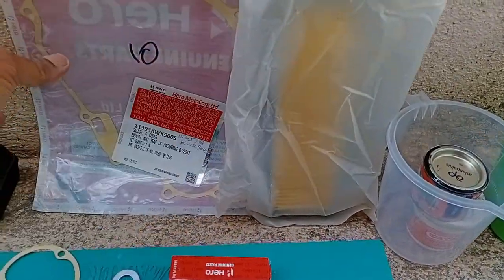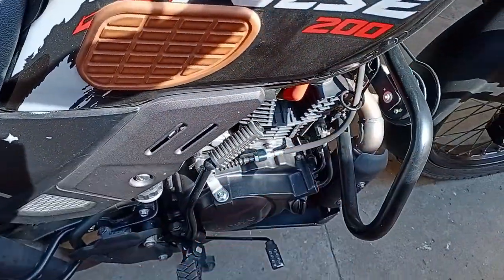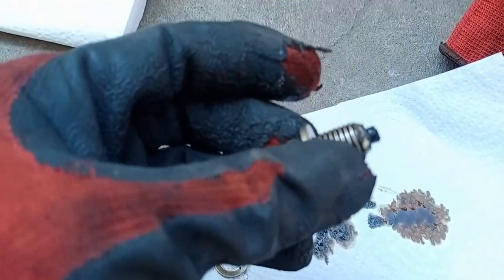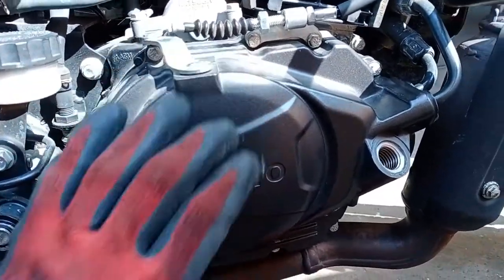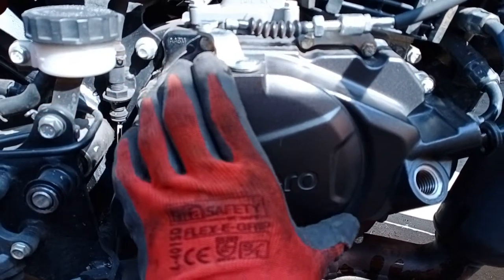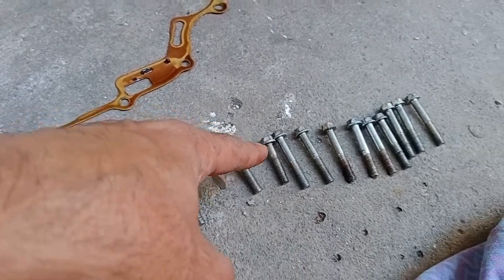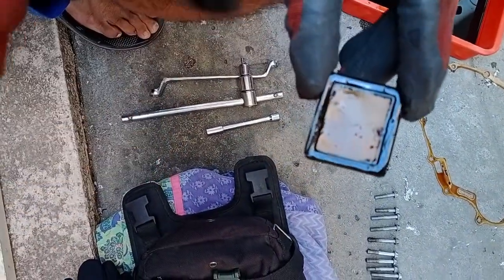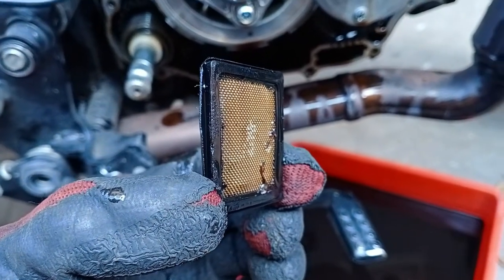Hero Xpulse 200 Oil change at 12000kms | Oil Filter Cap & Strainer Cleaning